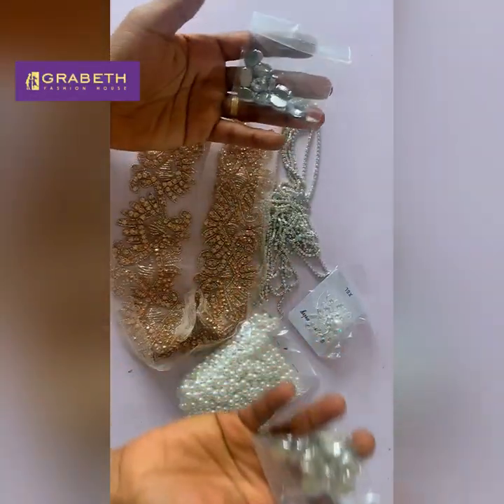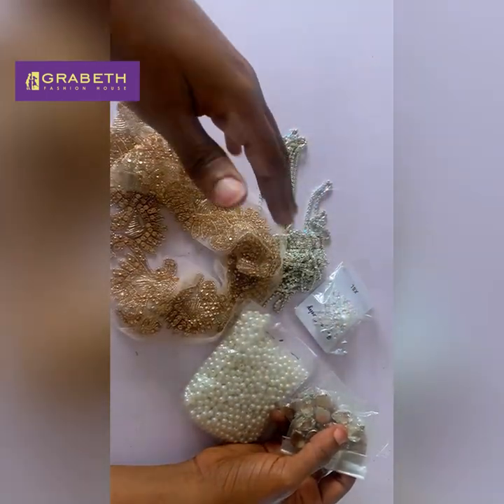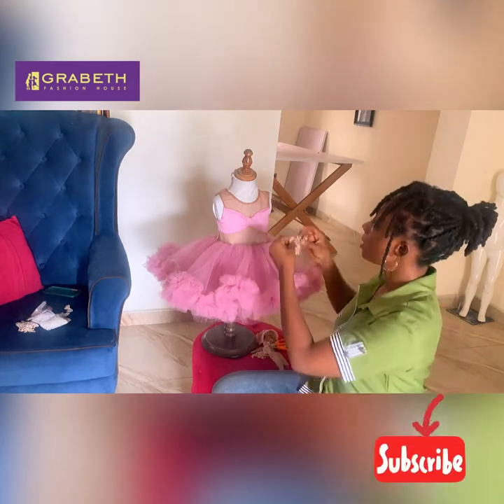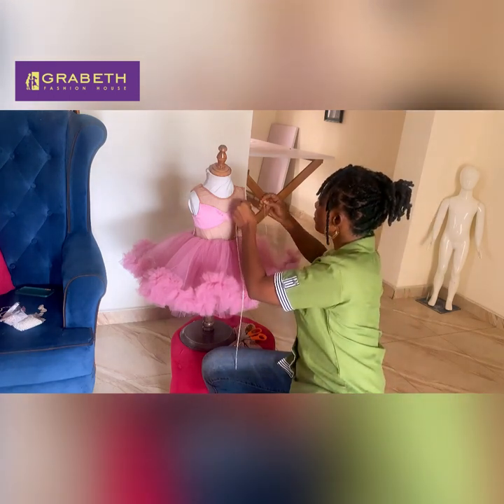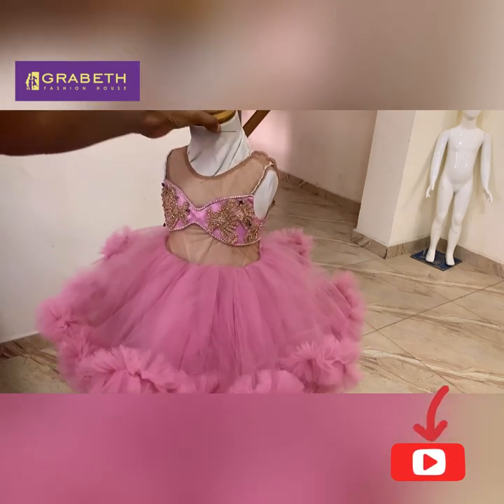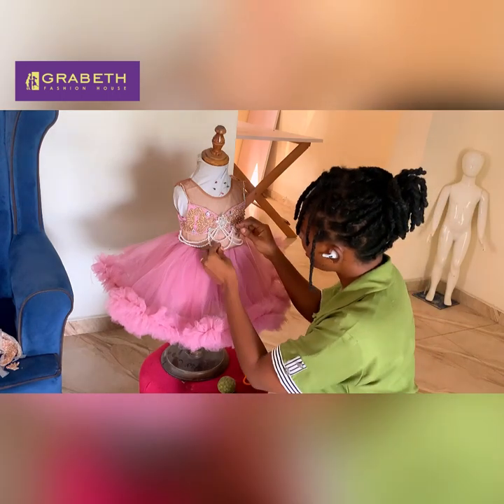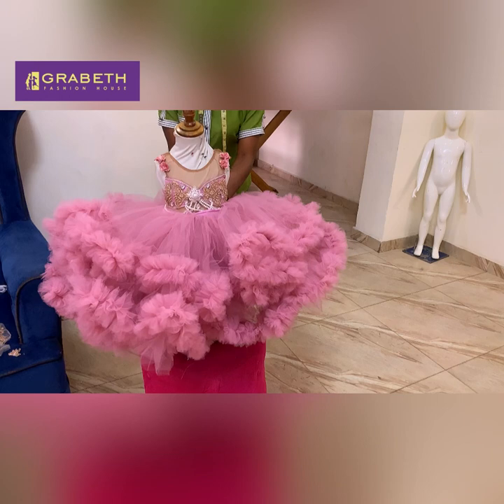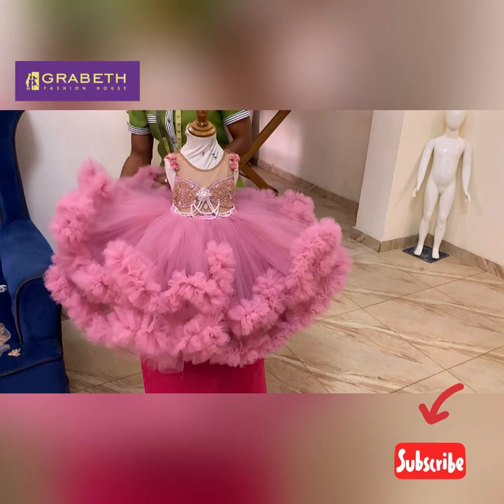How To Use Appliqué, Beads and Crystals to Embellish A Ball Dress